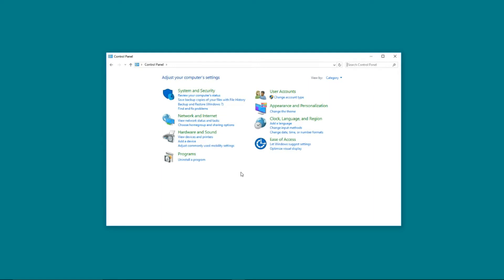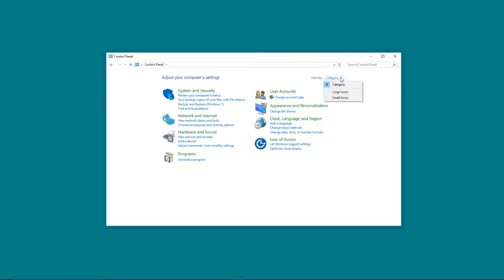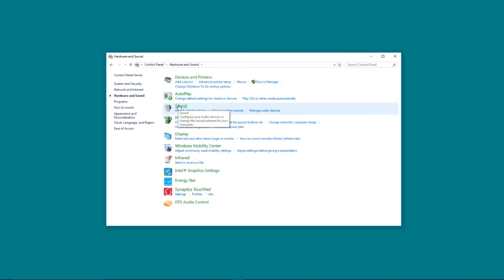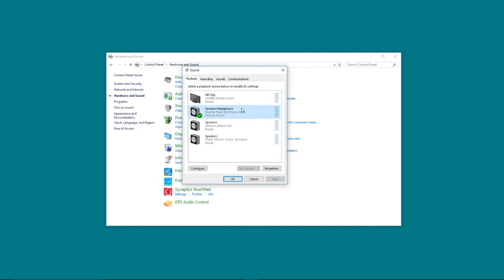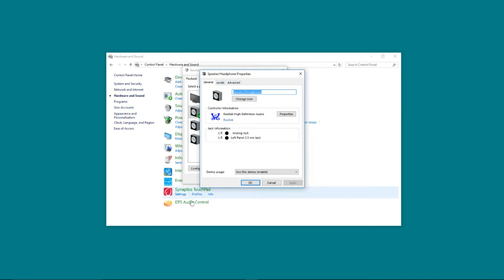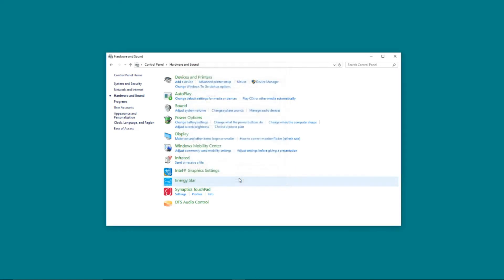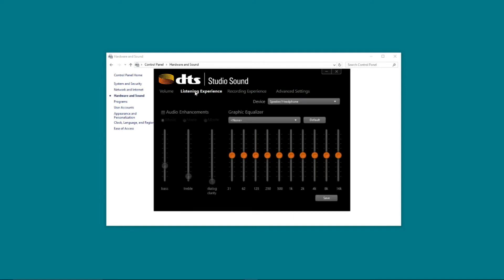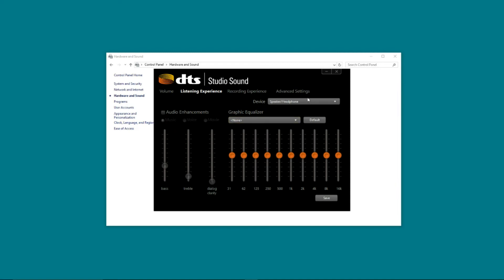Remove sound enhancements HP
This tutorial shows you how to turn off the sound enhancements on a HP machine or any other computer with DTS audio installed.

This is an advanced tutorial, please start with the windows sound enhancements if you haven't already

This is necessary if you are unable to get your Edison to program.